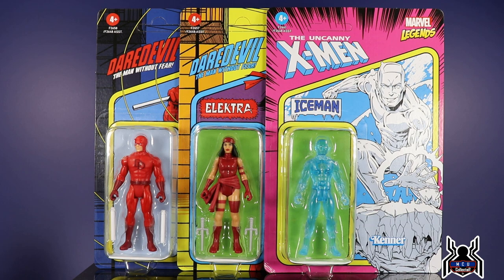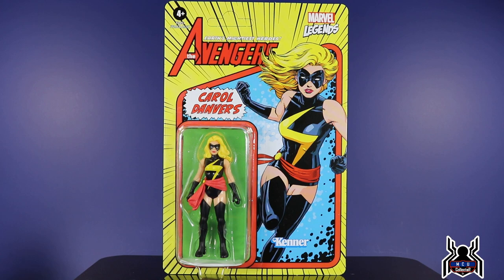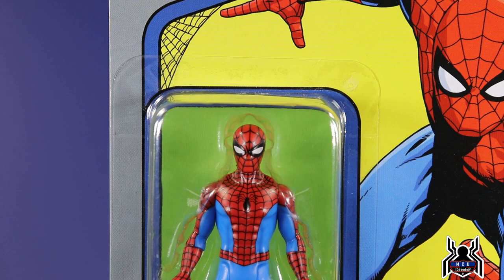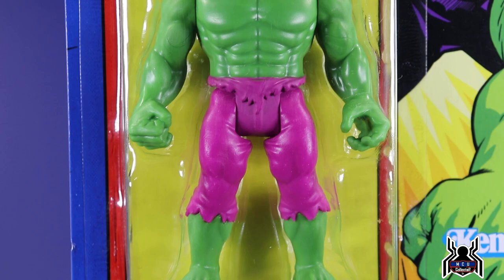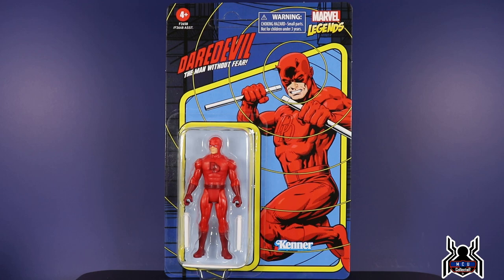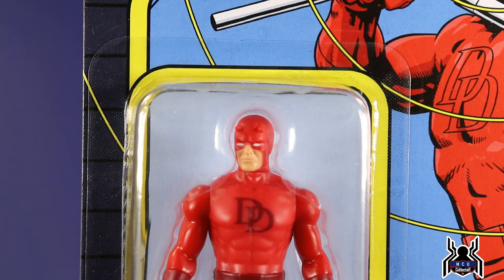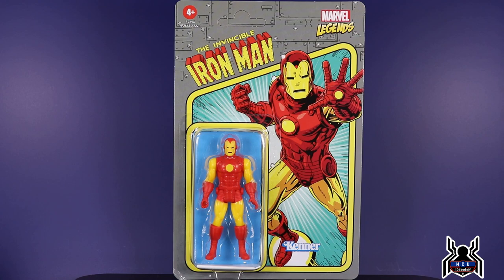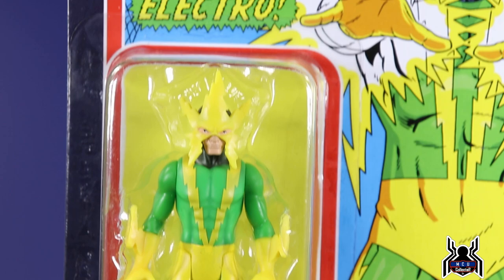Marvel Legends RETRO 375 INCH Waves 1 and 2 Target Early Release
Hasbro Marvel Legends Retro 3.75"
Hasbro Pulse Exclusives First Edtions
Wave 1
Wave 2